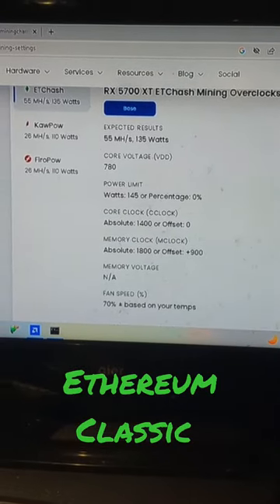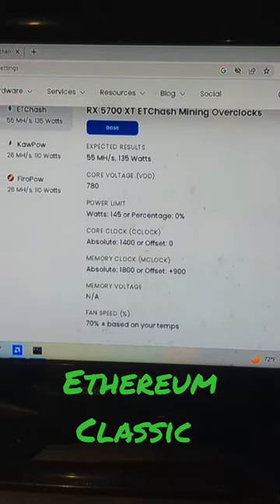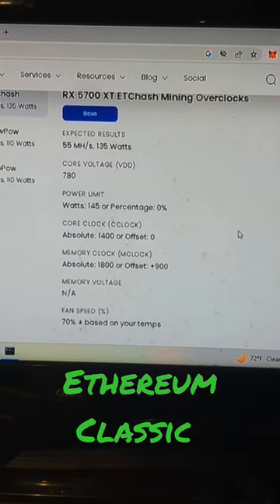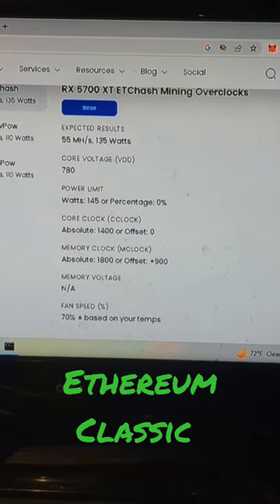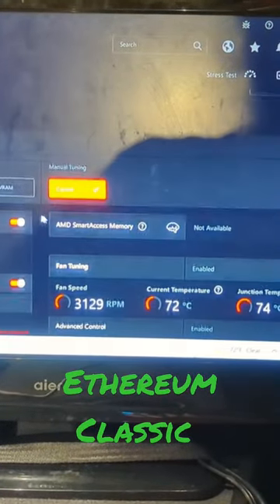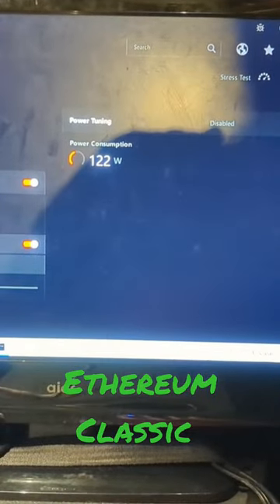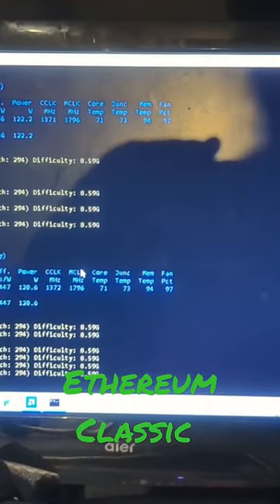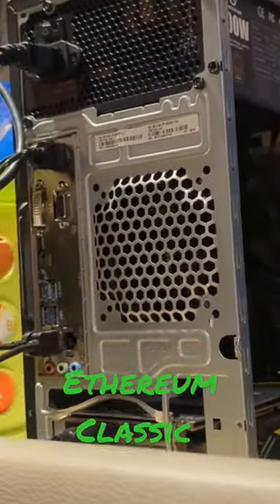Mining Ethereum Classic in the semi truck! 5700xt testing! Works great! Free energy mining!💚🐸